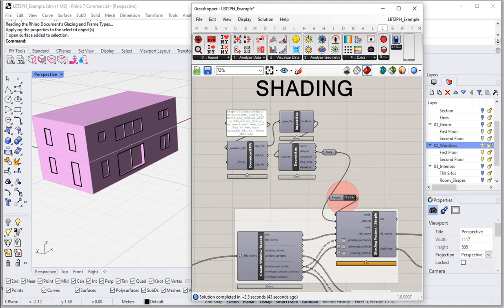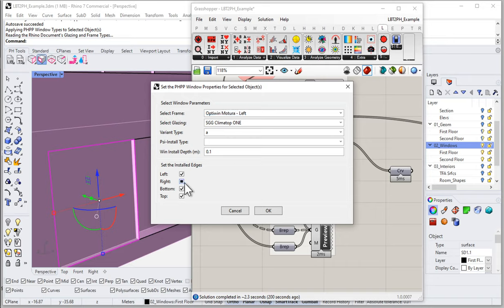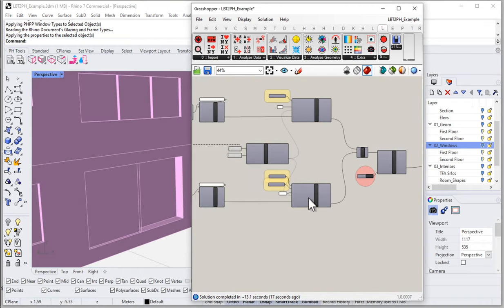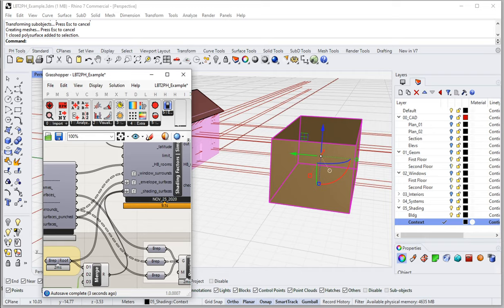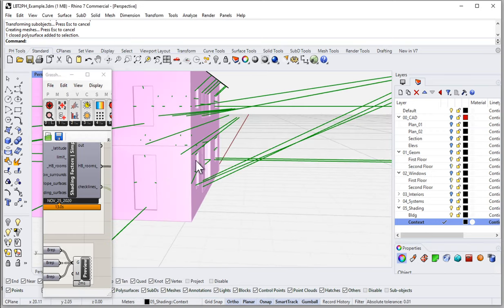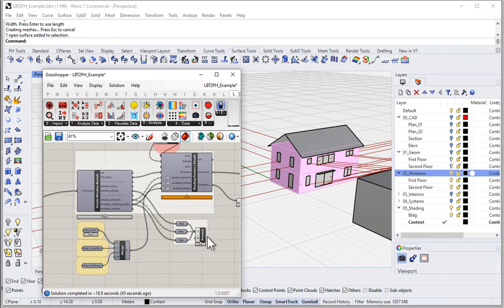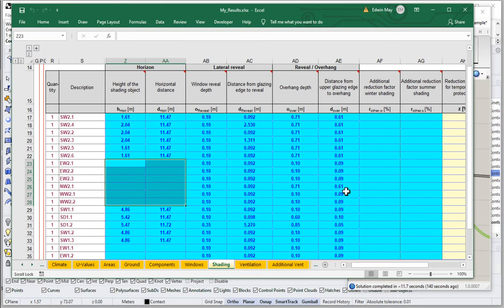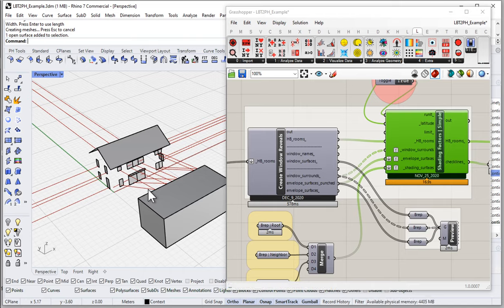Shading | 03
- Adding Shading Objects
- Roof Overhang
- Horizon Shading